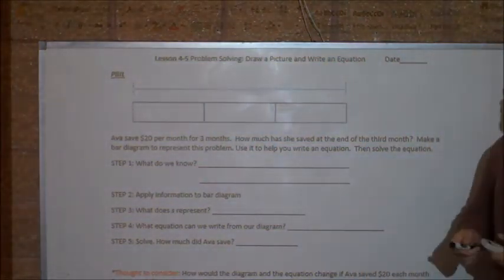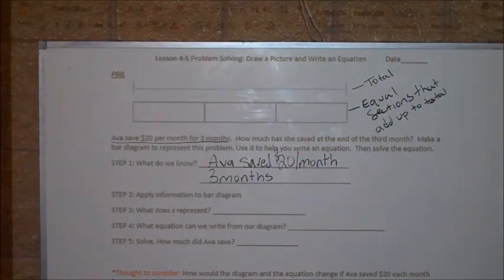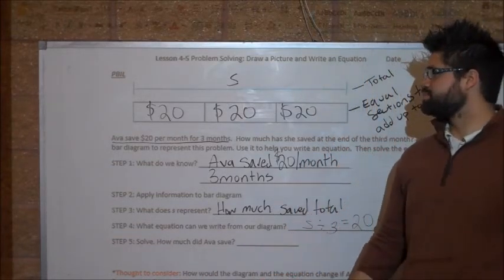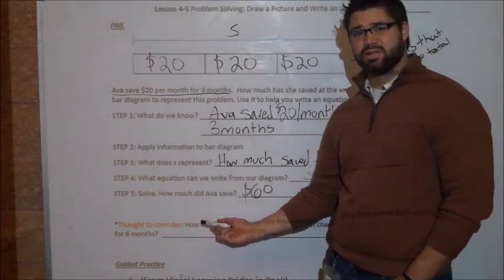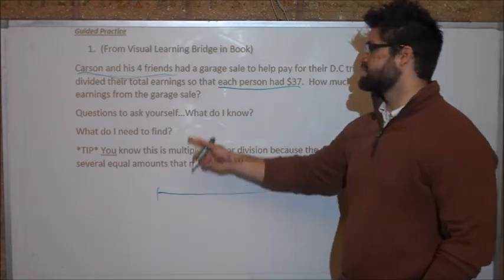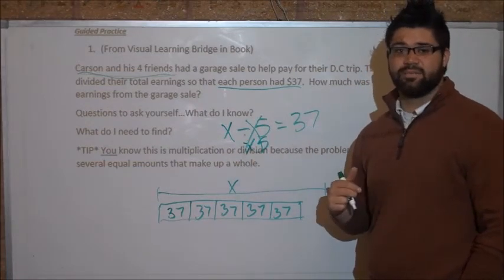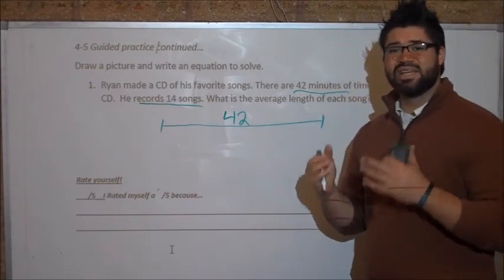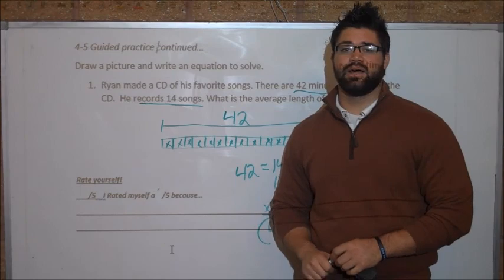Lesson 4 5